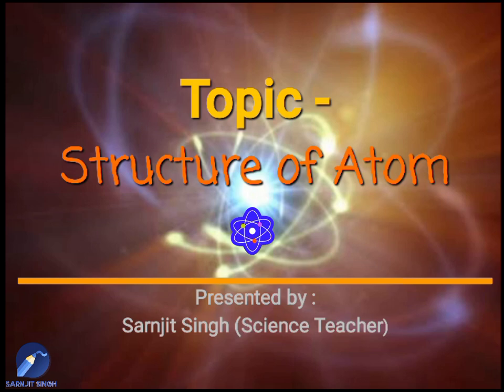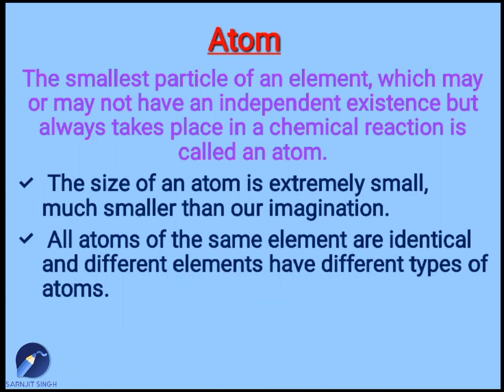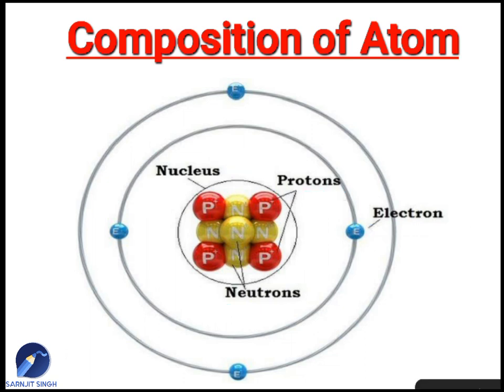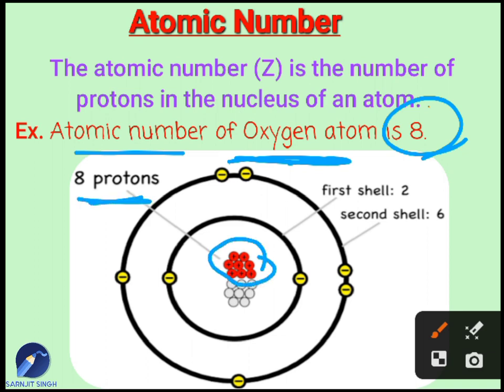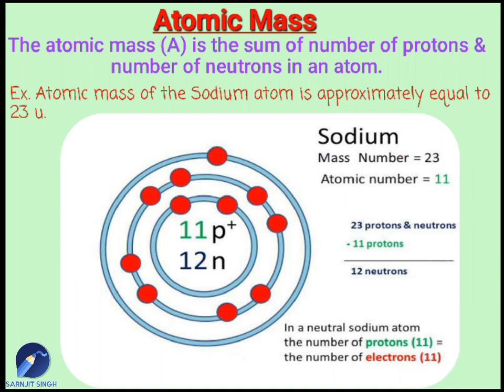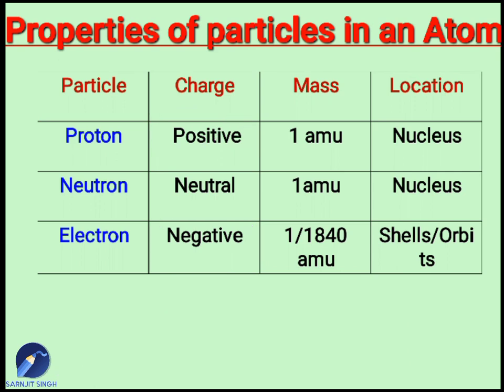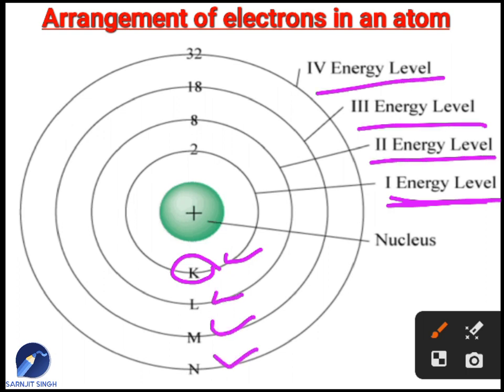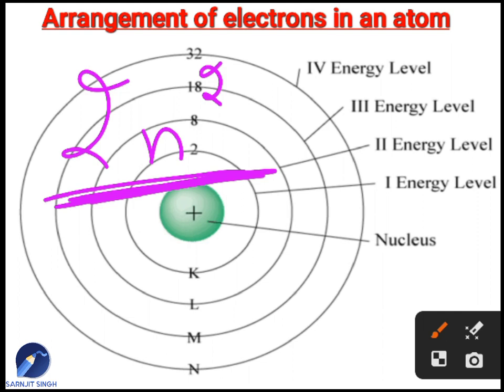Structure of Atom | What is atom ? | Composition of Atom